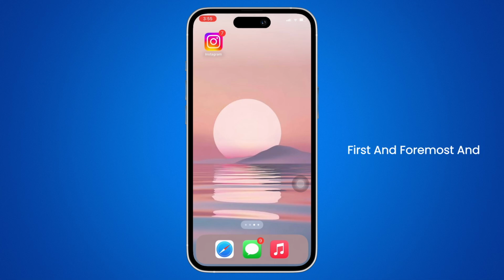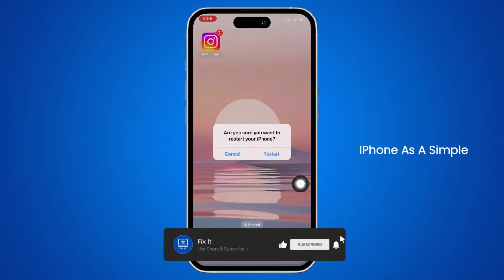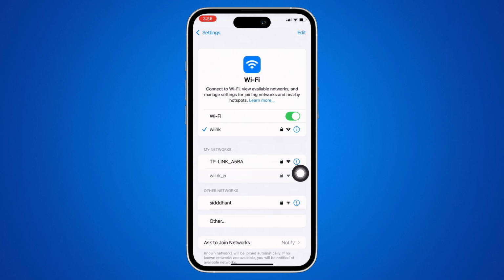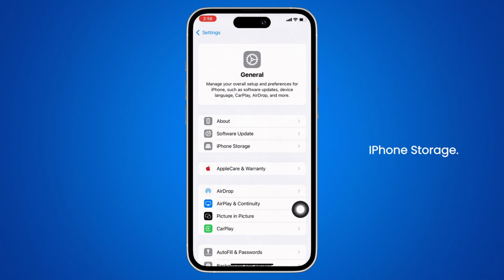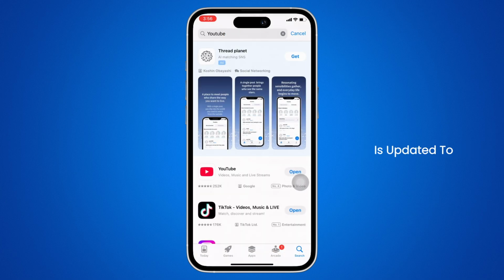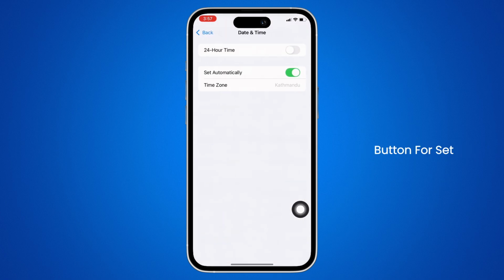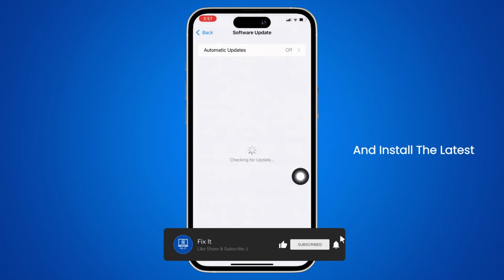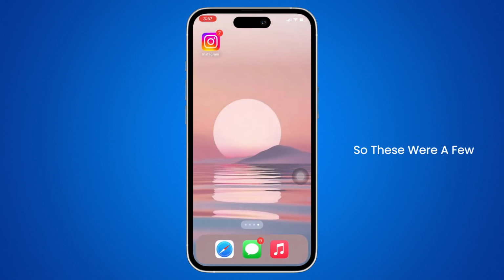How to Fix YouTube Search Bar Not Working on iPhone 2026 - YouTube Search Bar Not Responding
Is your YouTube search bar not working on iPhone in 2026? 📱🔍 Don’t worry — this step-by-step guide will show you how to fix the YouTube search bar not responding issue on iPhone so you can quickly find videos again without frustration.

In this tutorial, you’ll learn proven solutions to fix common YouTube app glitches, search loading problems, and typing issues on iOS devices.

What You’ll Learn in This Video:
✅ Why the YouTube search bar stops working on iPhone
✅ How to fix YouTube search not responding or freezing
✅ Clearing cache, updating the app, and iOS fixes
✅ Advanced troubleshooting if search still doesn’t work

Whether your YouTube search won’t type, won’t load results, or keeps freezing, this 2026 fix guide covers all working solutions for iPhone users.

📌 Chapters:
⏱ 0:00 - Introduction
⏱ 0:10 - YouTube Search Bar Not Working on iPhone (Fix)